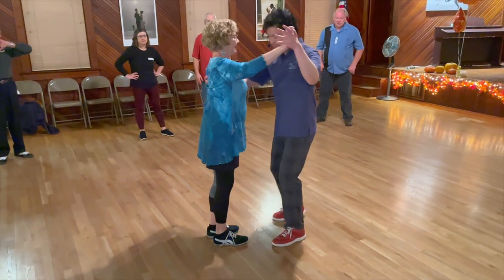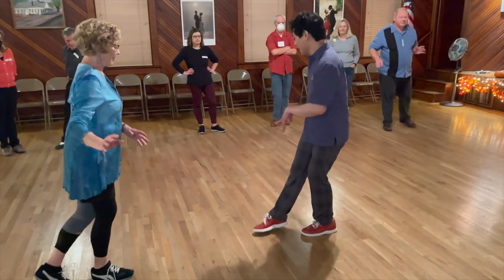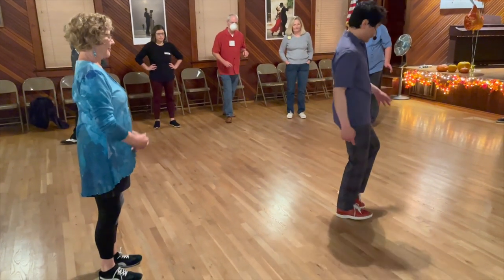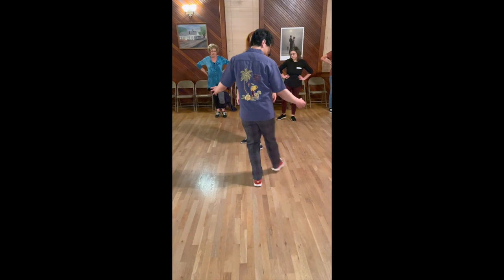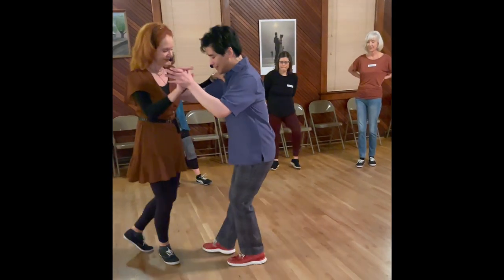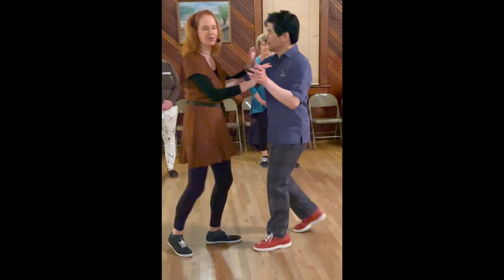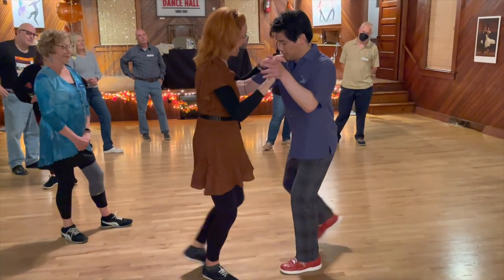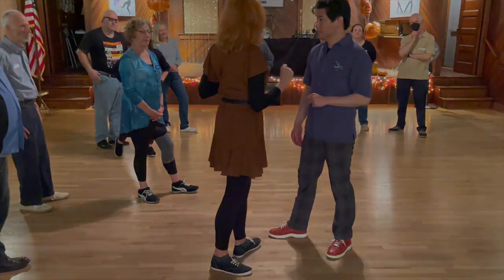2022 11 14 Caley Week 3 B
Moves from Sue & Gary Caley's Intermediate Swing/Lindy Class
Nov-Dec 2022
Week 3-B
20s Charleston: Guy Turn; Hesitations